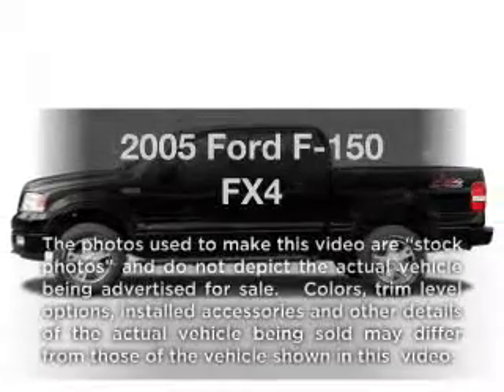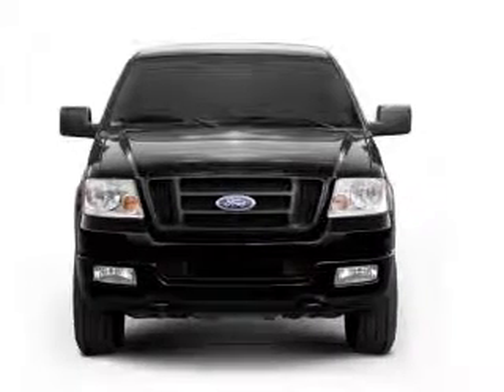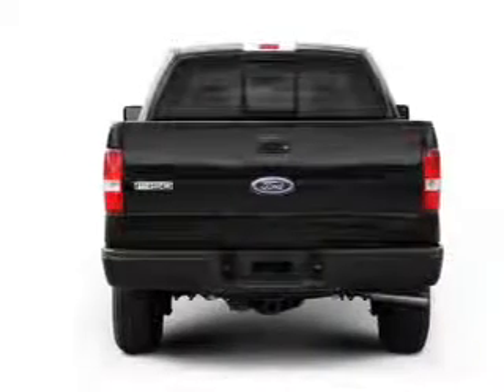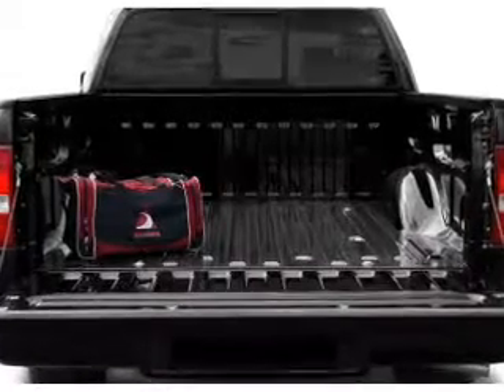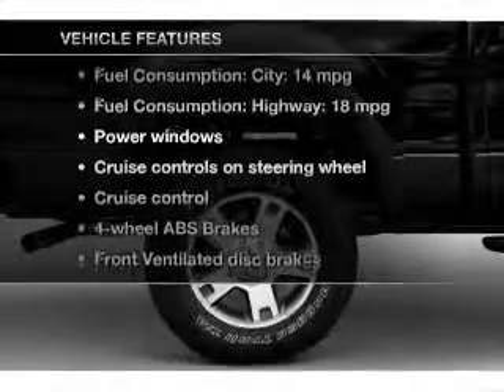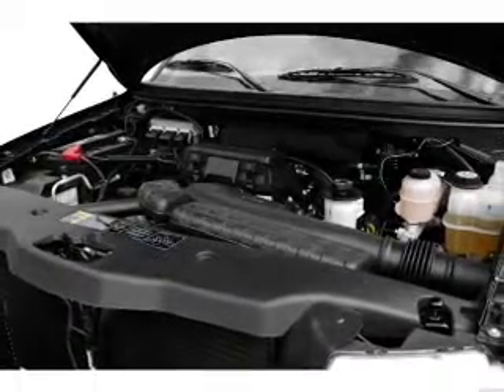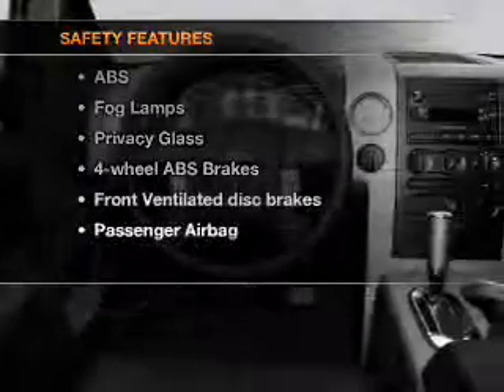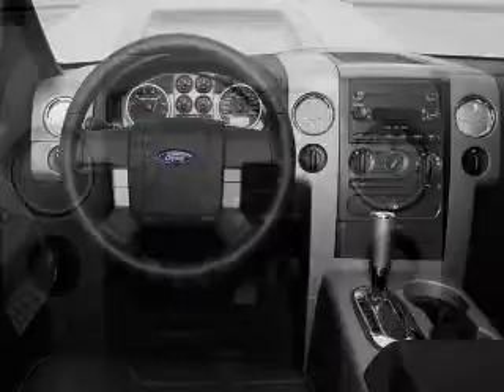2005 Ford F-150 - Marietta GA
Year: 2005
Make: Ford
Model: F-150
Trim: FX4
Engine: 5.4 liter 8 cylinder 24 valve
Transmission: 4-Speed Automatic
Color: Silver Metallic
Mileage: 82210
Address:
789 Cobb Parkway